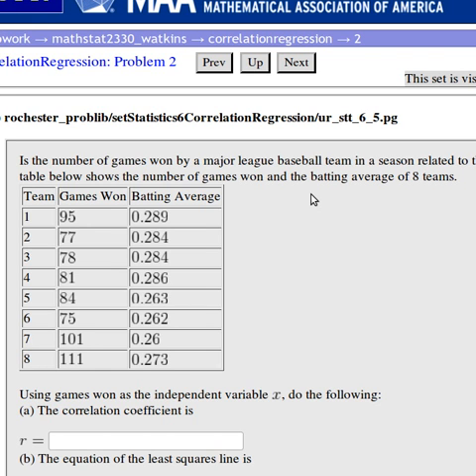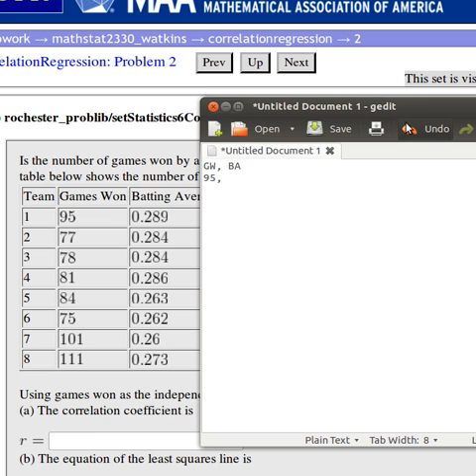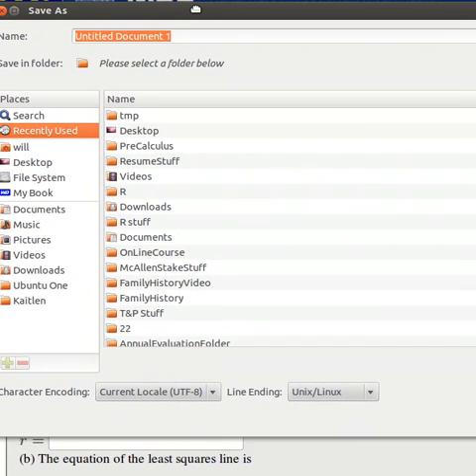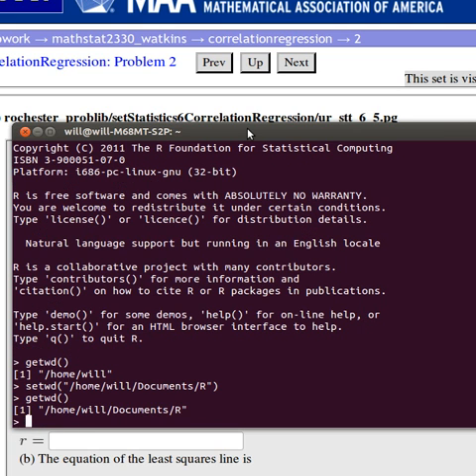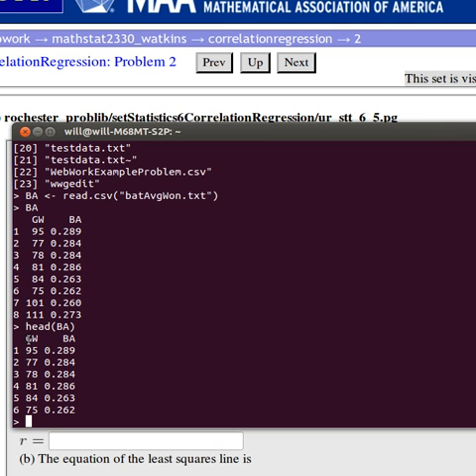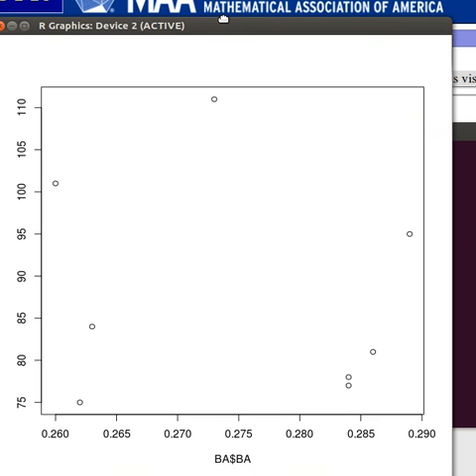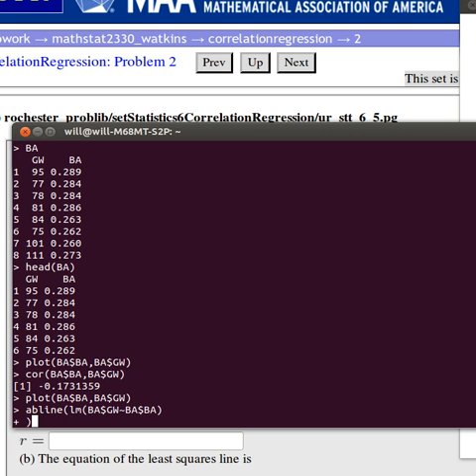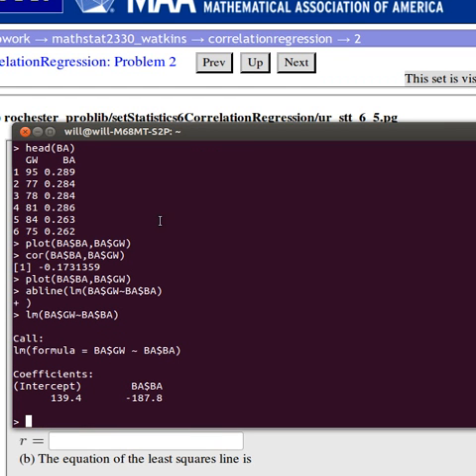WeWorkBattingAvg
Examines a set of data showing the batting averages and games won for 8 teams in a league.  We use R to produce a scatter plot, calculate the correlation coefficient, plot the regression line.